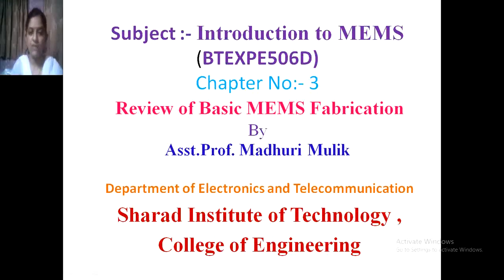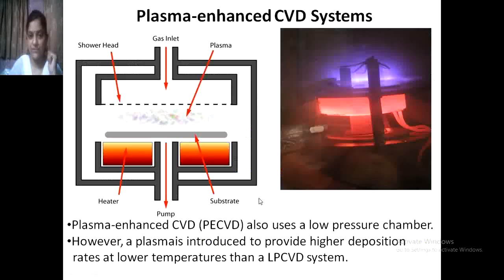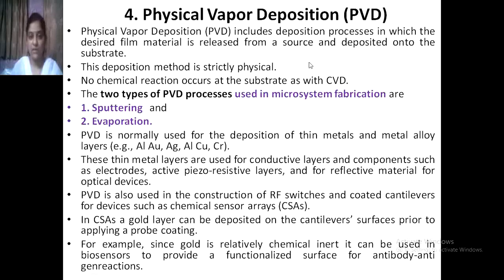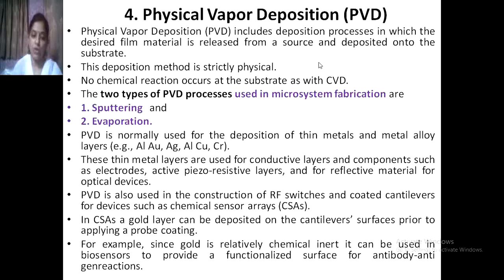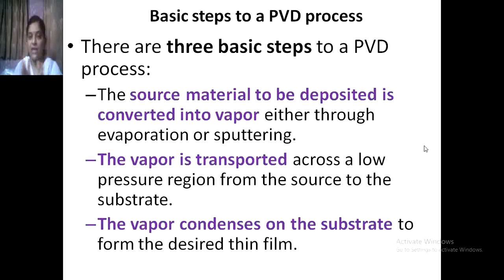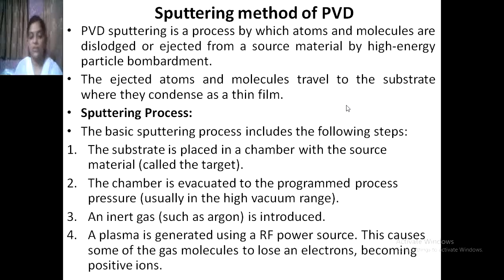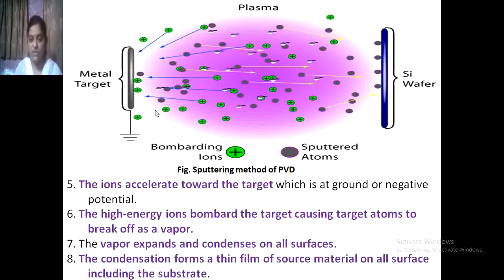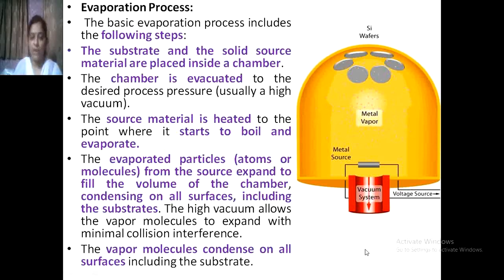Unit no 3 lecture no 19 Review of basic MEMS fabrication-By Madhuri Mulik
Thermal oxidation
CVD process